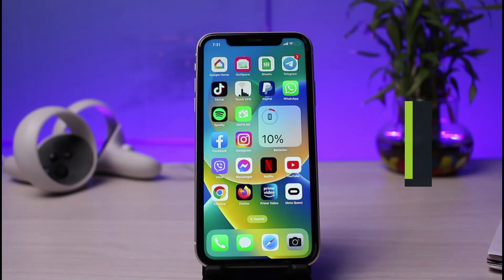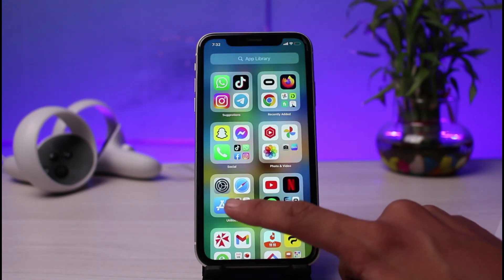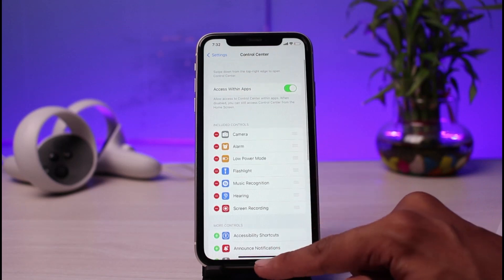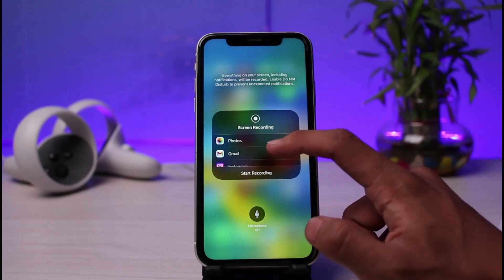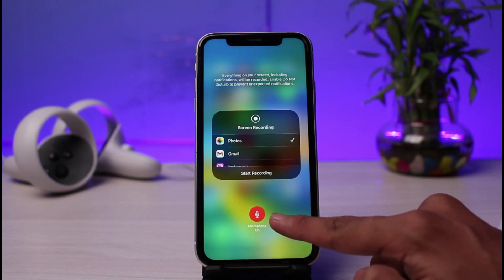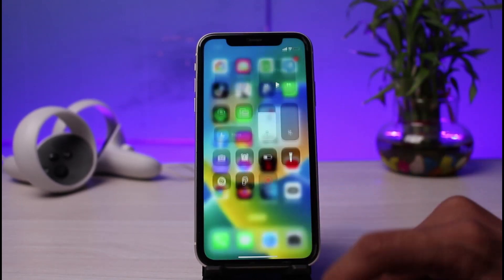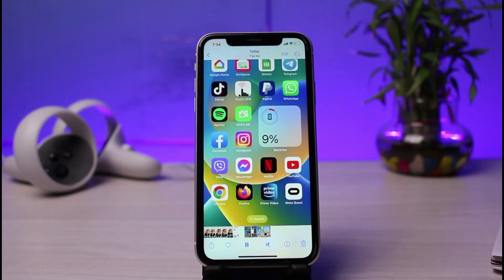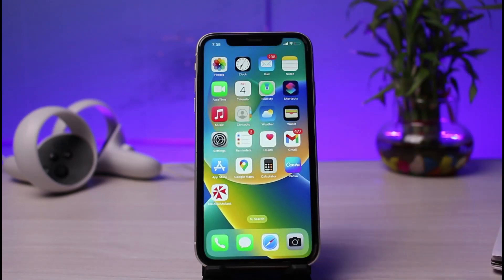Screen Recorder for iPhone - How to Use !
In this tutorial video, I will quickly guide you on how you can use the screen recorder for iPhone without any third-party apps. So make sure to watch this video till the end.

1) Open Settings
2) Click on the Add button next to Screen Recording after going to Control Center.
3) On your iPad or iPhone, launch Control Center.
4) Simply tap the grey Record button.
5) To record your screen, exit Control Center.
6) Open Control Center and hit the red Record button to stop the recording.

0:00 Introduction
0:23 Add to Control Center
1:05 How to Use Screen Recorder
3:15 Outro: Final Verdict